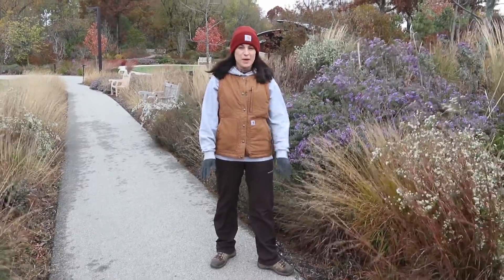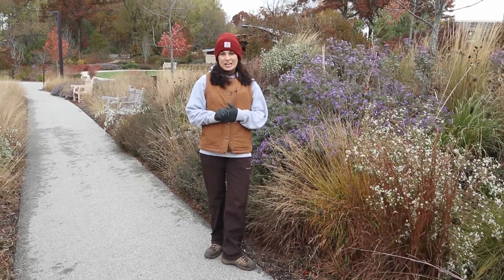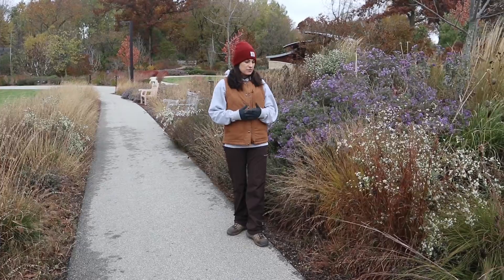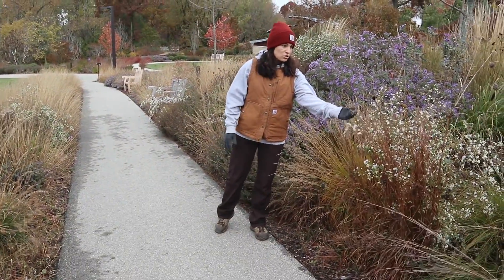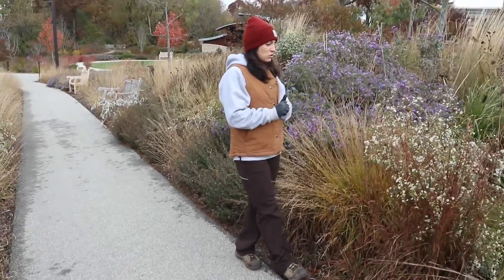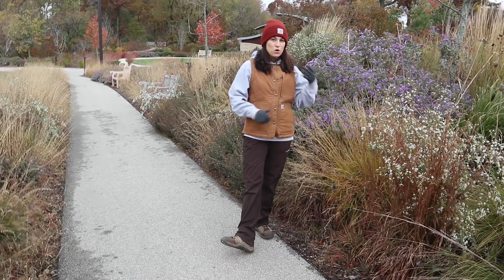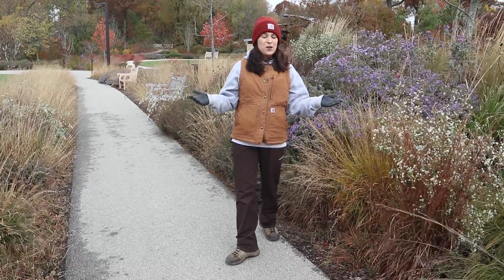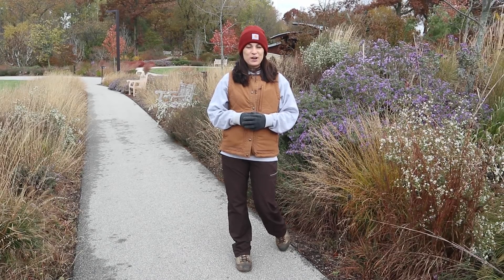Landscape Cleanup for Pollinators - 10.26.2020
Lindsay (Assistant Director of Horticulture) explains what you can do to support pollinators and other animals this winter.